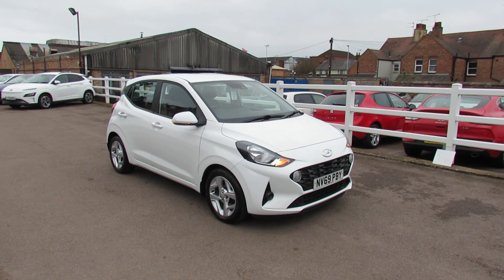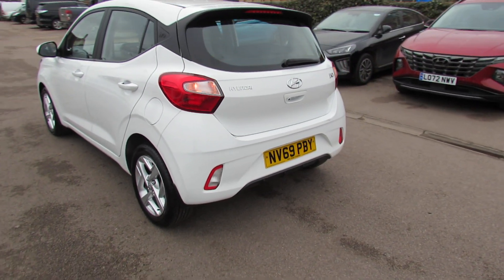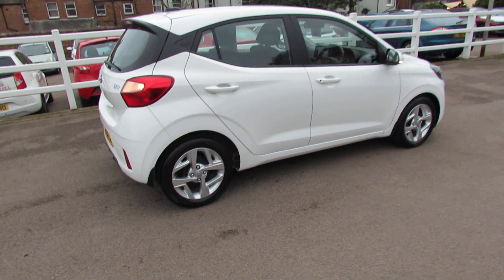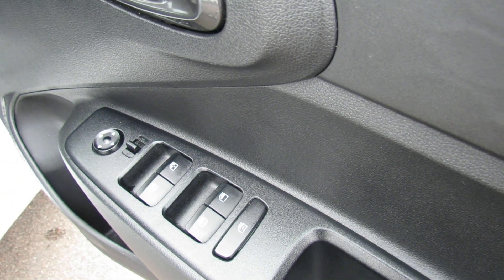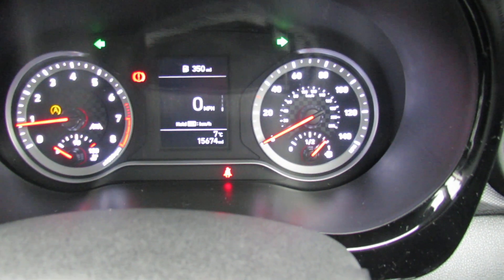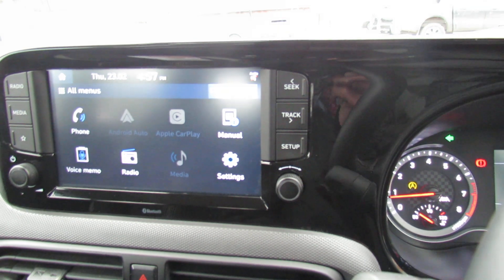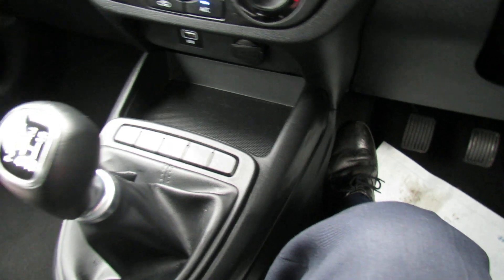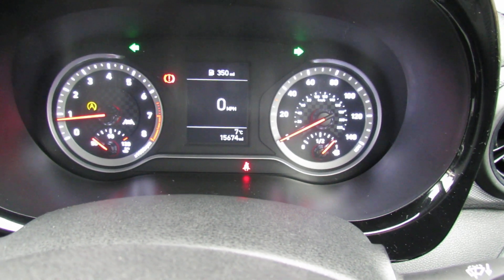NV69PBY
Hyundai I10 1.0 SE Connect 5dr